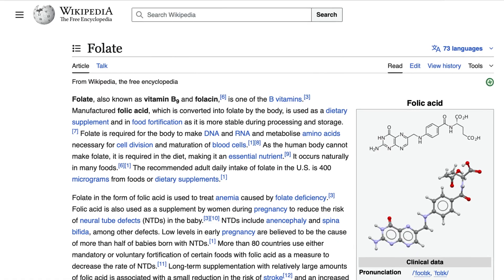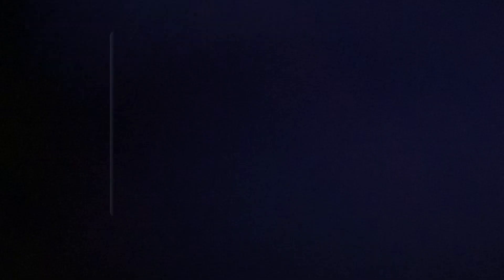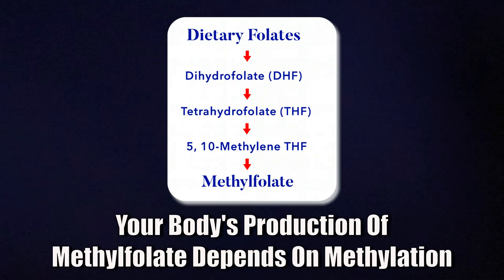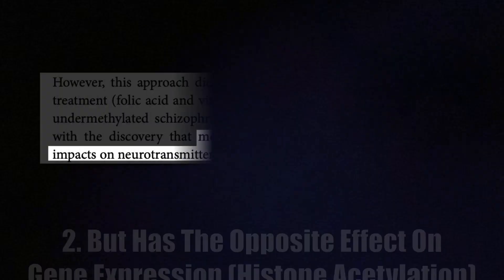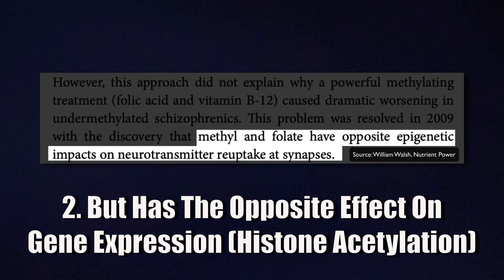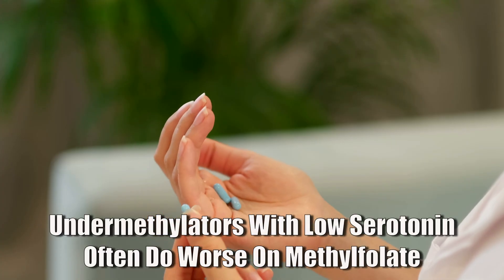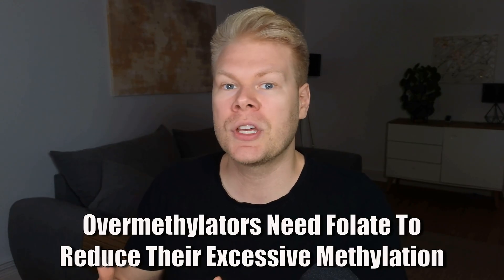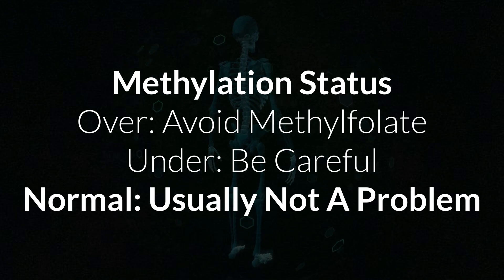Folic Acid vs Methylfolate: Difference & When To Take What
► *Free Resources*

► *Timestamps*
00:00 Introduction
00:29 The Different Types Of Folate Supplements
01:52 The 2 Competing Effects Of Methylfolate
04:13 Who Should Take What?